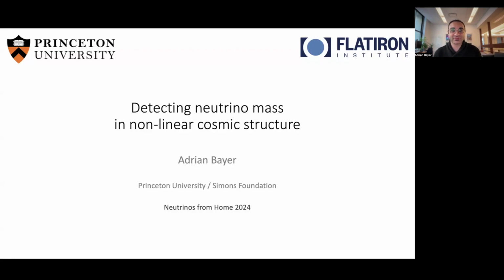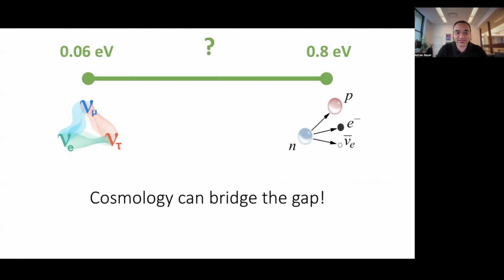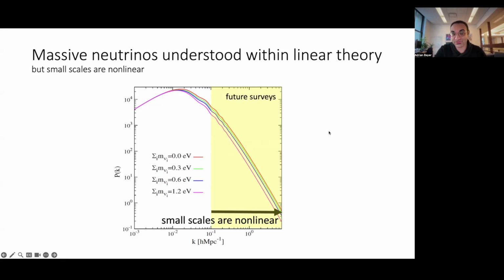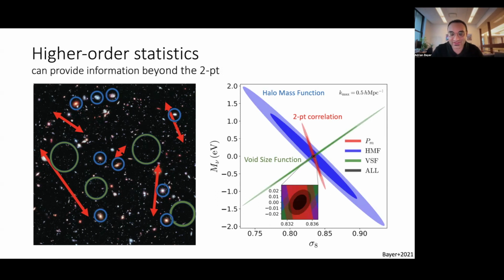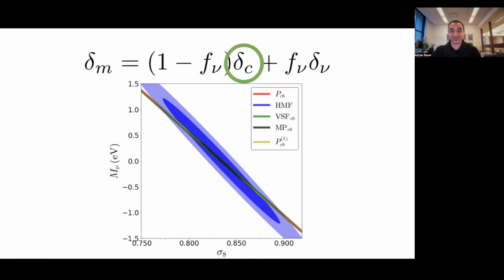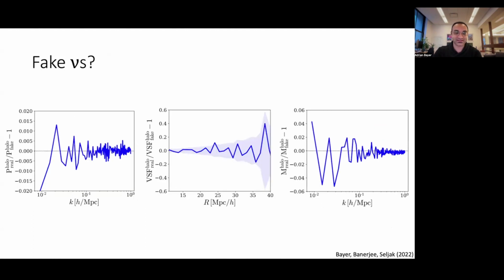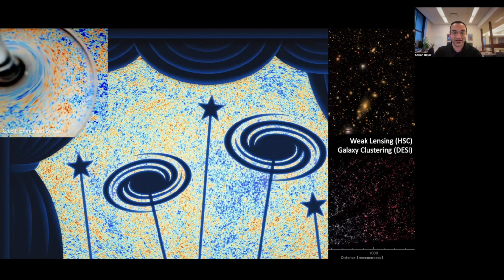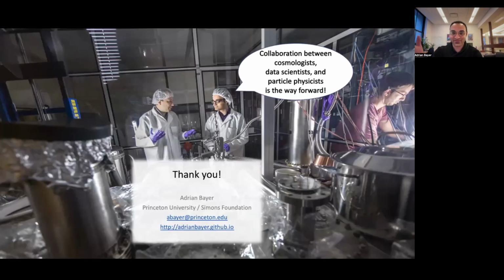Detecting neutrino mass in non-linear cosmic structure - Adrian Bayer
Massive neutrinos suppress the growth of cosmic structure on small, non-linear, scales. There is thus much interest in using statistics beyond the power spectrum to tighten constraints on the neutrino mass by extracting additional information from these non-linear scales. In this talk, I will explore the information in the non-linear matter field, showing that the power spectrum, halo mass function, and void size function can be combined to break degeneracies between cosmological parameters and give considerably tighter constraints on the neutrino mass compared to the power spectrum alone. I will then explore how much of this non-linear information we can expect to find in upcoming surveys which observe galaxy clustering, weak lensing, and the CMB. I will then conclude by discussing ongoing work on performing joint CMBxLSS analysis and field-level inference to extract as much information as possible from non-linear cosmic structure in upcoming surveys.